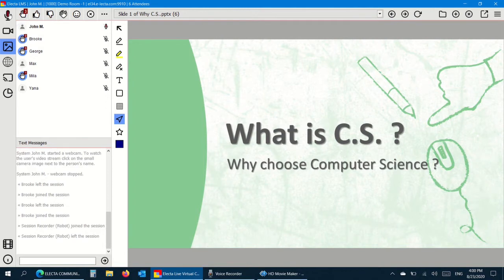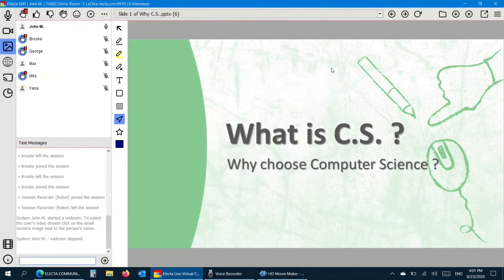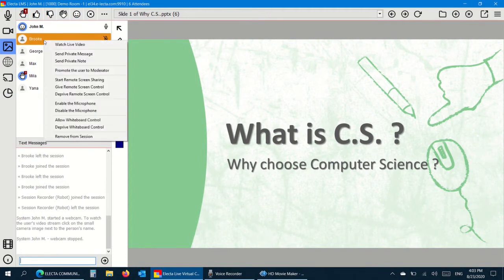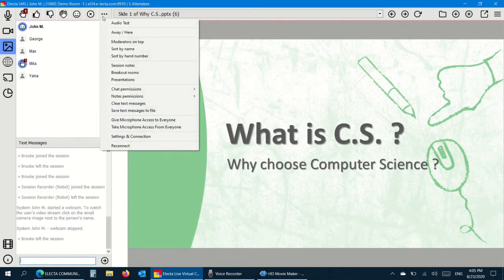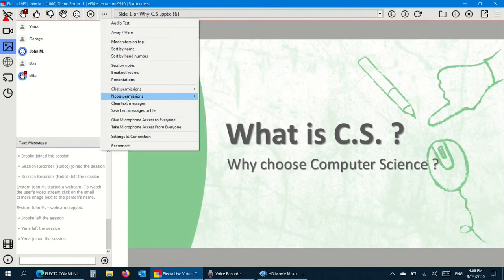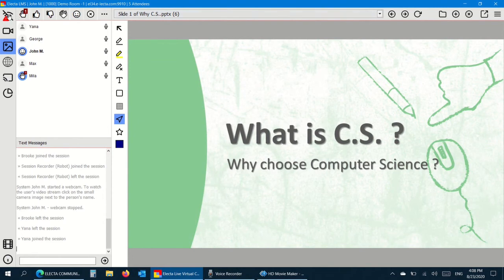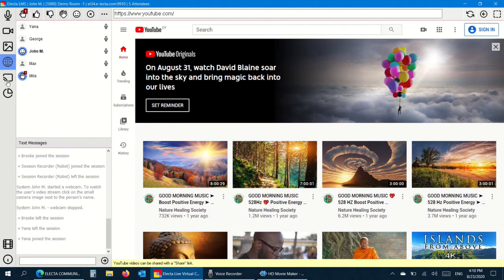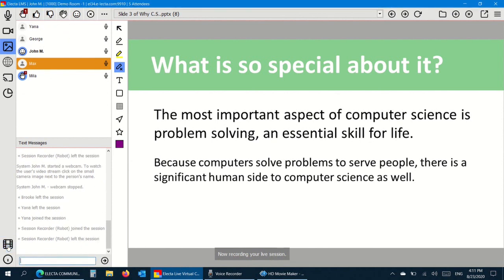Electa Live Classroom Tutorial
A detailed demonstration/tutorial video about Electa Live Classroom.